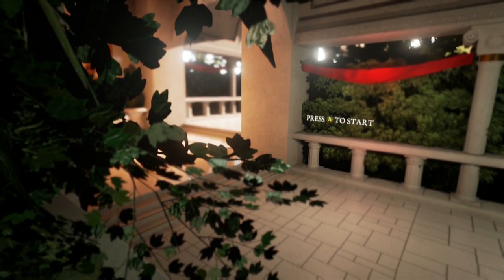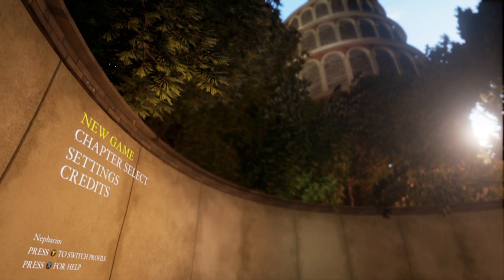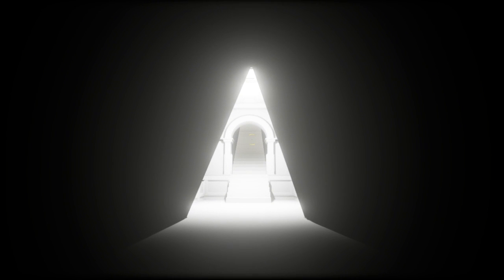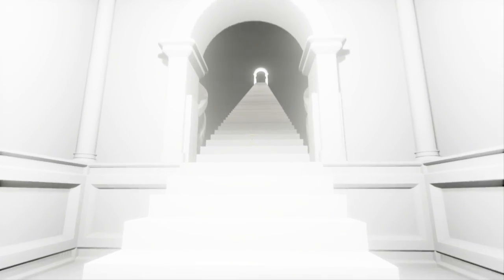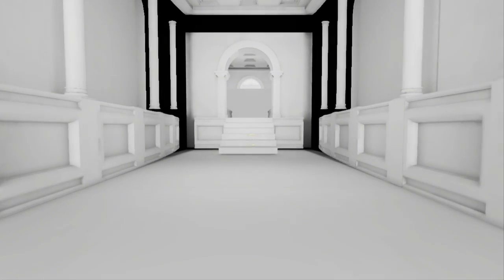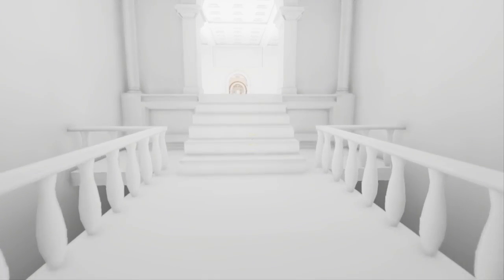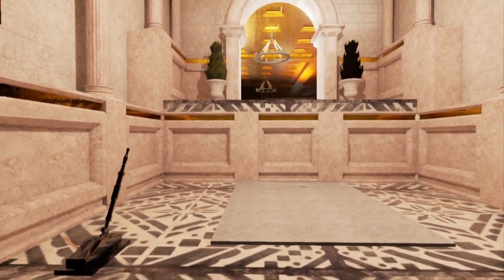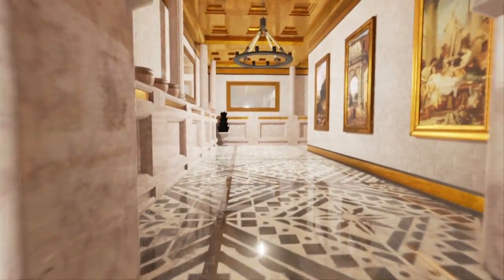Pneuma: Breath of Life | Walkthrough/Let's Play | Ep. 1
Pneuma is an Indie Puzzler that came out in the latter weeks of February in 2015.  If you like puzzles, torturing yourself slowly and foreign accents then you will love this game.

This is the first in the playlist of walkthroughs/let's plays leading through Pneuma.